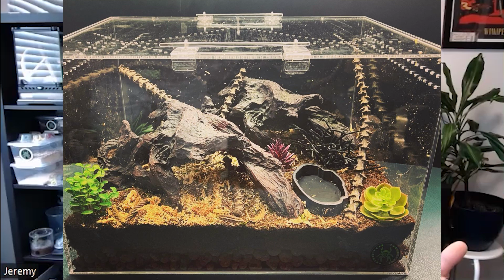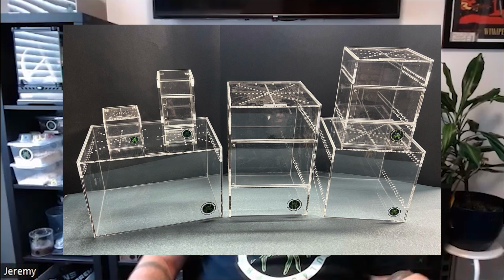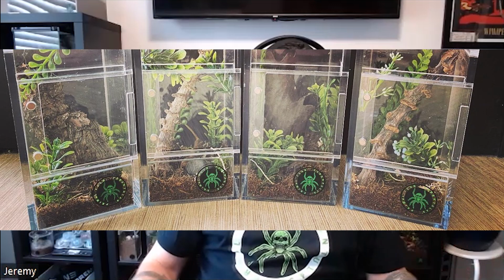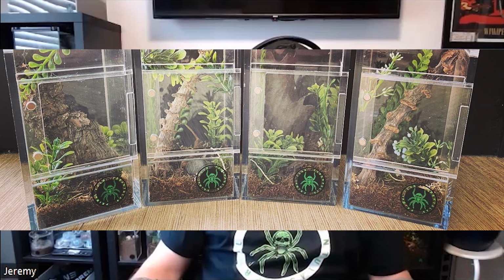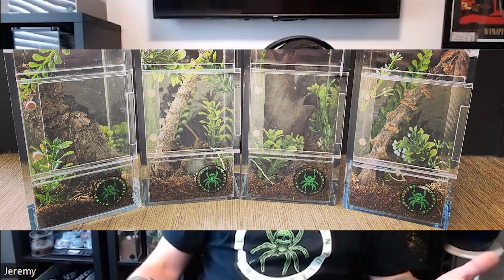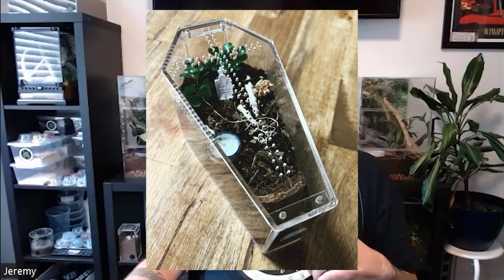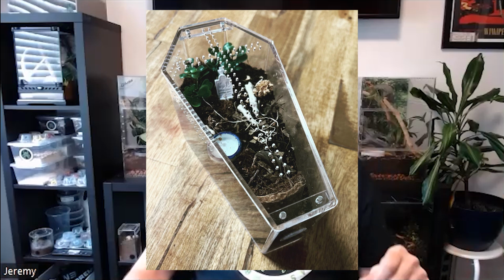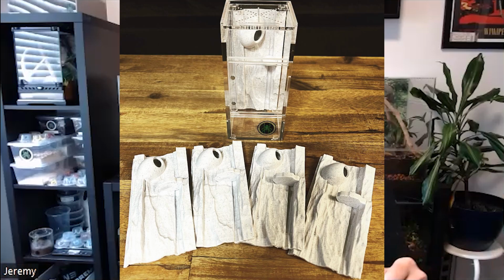The Best Tarantula Enclosures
Jeremy is the owner and founder of Primal Fear Tarantulas, a premium acrylic tarantula and invert enclosure company out of Manitoba, Canada. In this episode, Jeremy discusses why/how he started Primal Fear Tarantulas, how he sells premium enclosures at an affordable price point, tips for setting up your tarantula enclosure including an easy DIY substrate recipe and we wrap the episode chatting about the current phenomenon of Jumping Spiders.

0:00 Coming Up
2:05 Welcome Jeremy- Background
8:20 Starting Primal Fear Tarantulas
24:55 Are Keepers Moving to Larger Enclosures? And Price Points
31:53 CRH & Patreon
32:44 Americans buying Primal Fear Enclosures
34:10 Setting Up Tarantula Enclosures
45:52 The Tarantula Hobby
51:09 Jumping Spiders
1:01:52 Primal Fear YouTube Channel
1:06:44 Closing Thoughts
1:08:50 Outro